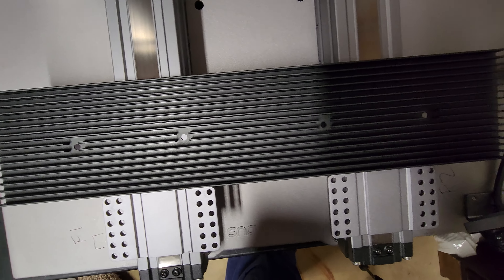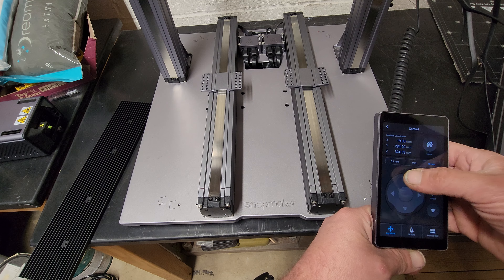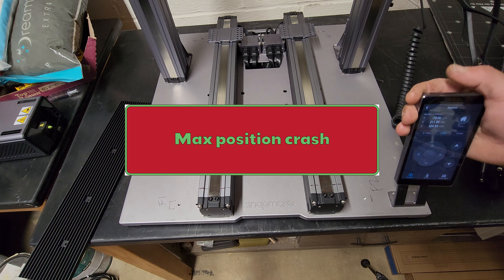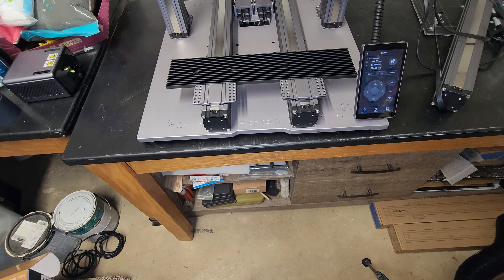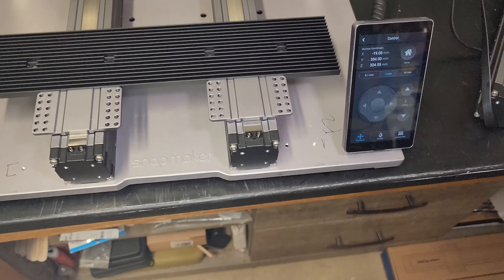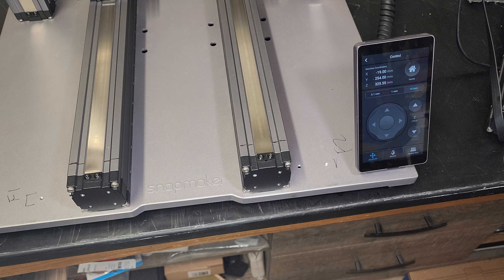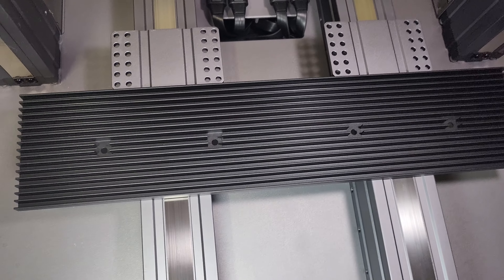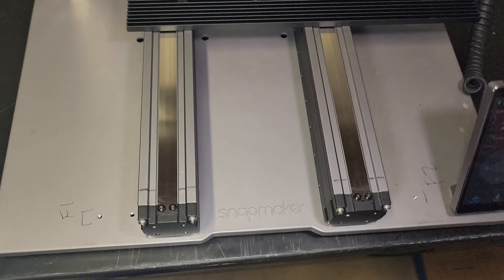Part 2 Snapmaker 2 A350 Linear Module Troubleshooting (for Tech Support review)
2nd half of video since first half got cut off.